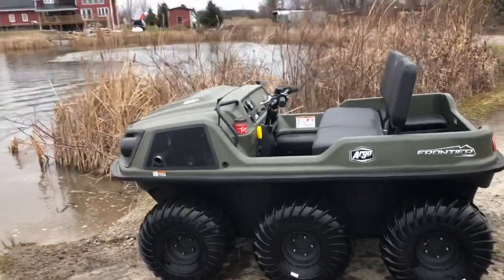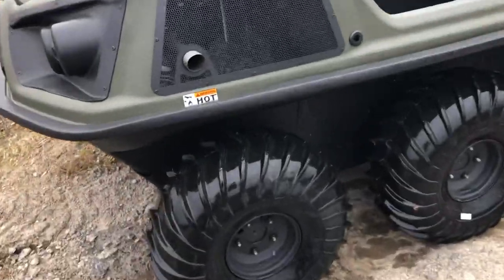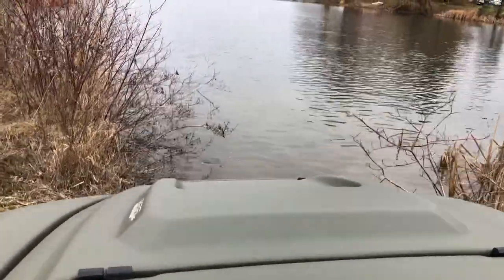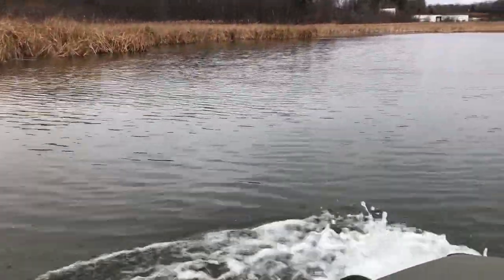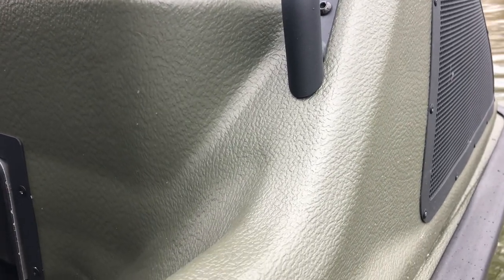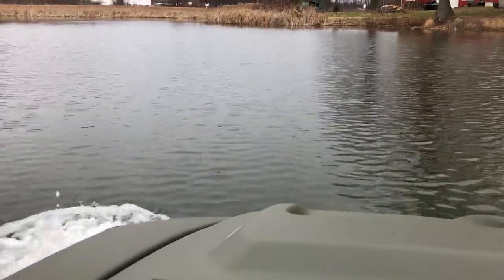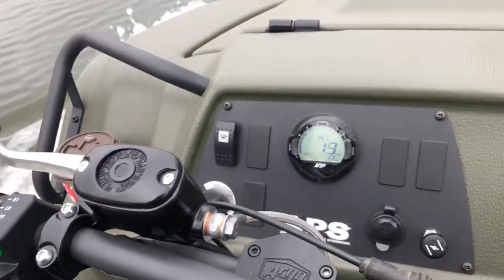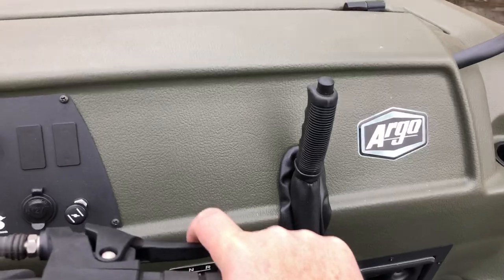Sills Argo 2020 Frontier 600 water test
Thought we would share this water test of the new 2020 frontier 600.  Argo has changed the lower body, upper body and few other features.   We thought we would take it through our demonstration pond here at our dealership.  We give this machine a thumbs up for performance and value.